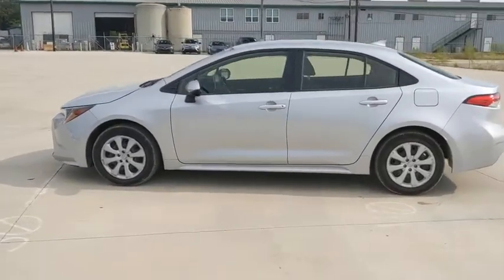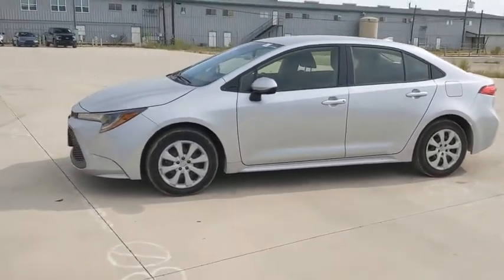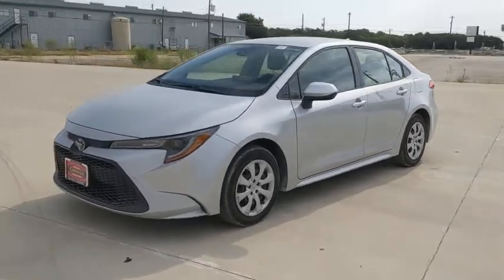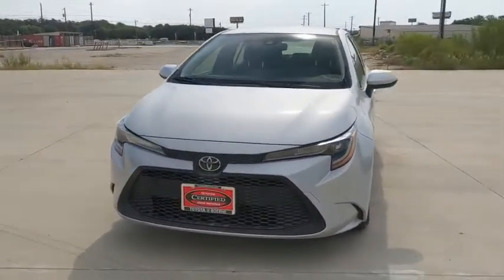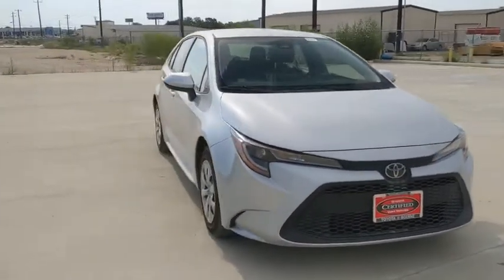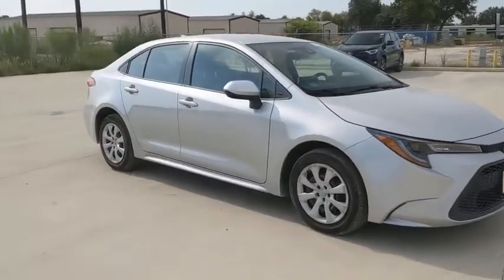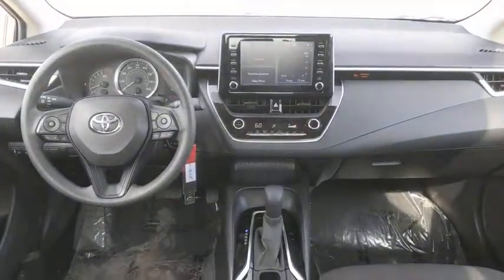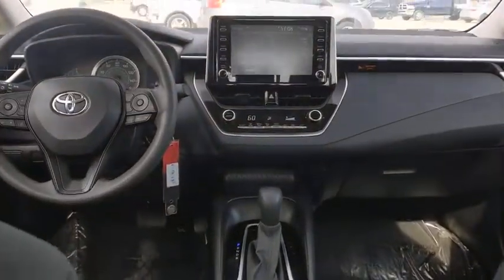2020 Toyota Corolla San Antonio, Austin, Boerne, New Braunfels, Kerrville, TX A0003529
Classic Silver Metallic Used 2020 Toyota Corolla available in Boerne, Texas at Toyota of Boerne. Servicing the San Antonio, Austin, New Braunfels, Kerrville, TX area.

31205 Interstate 10 Frontage Rd

CARFAX One-Owner. Clean CARFAX. 2020 Toyota Corolla LE Classic Silver Metallic Certified. Backup Camera, Inspected, Professional Detail, Odor Free, Bluetooth, Fully automatic headlights.brbr30/38 City/Highway MPGbrbrToyota Certified Used Vehicles Details:brbr  * 160 Point Inspectionbr  * Vehicle Historybr  * Warranty Deductible: $50br  * Powertrain Limited Warranty: 84 Month/100,000 Mile (whichever comes first) from TCUV purchase datebr  * Transferable Warrantybr  * Roadside Assistancebr  * Limited Comprehensive Warranty: 12 Month/12,000 Mile (whichever comes first) from certified purchase date. Roadside Assistance for 1 YearbrbrAwards:br  * 2020 KBB.com 10 Coolest New Cars Under $20,000